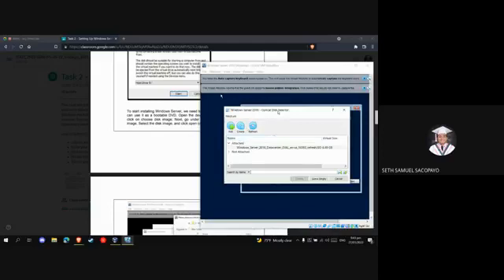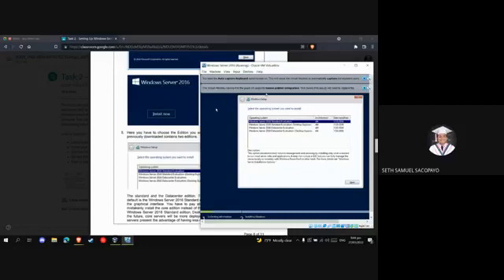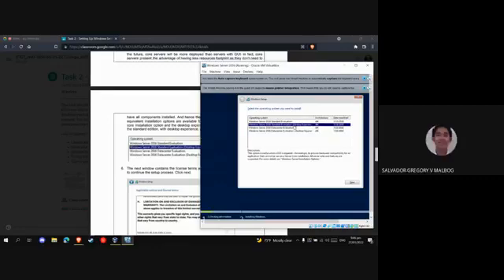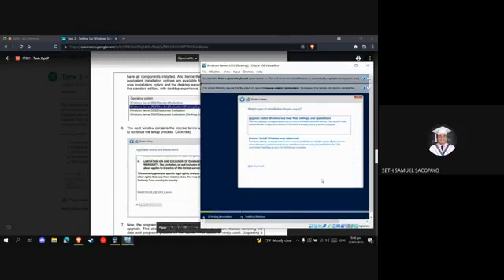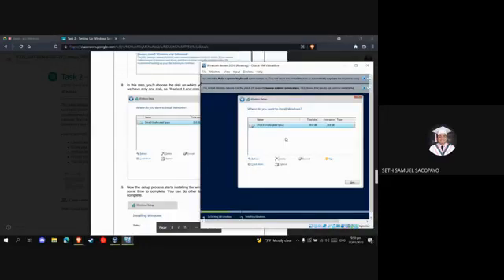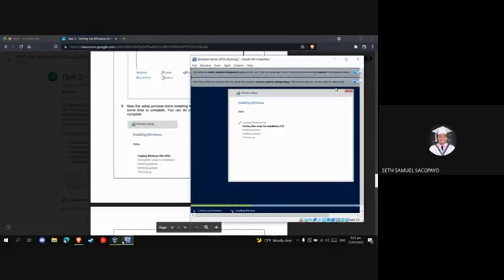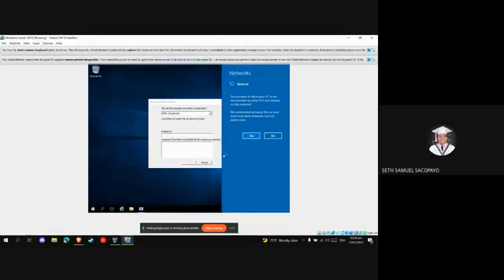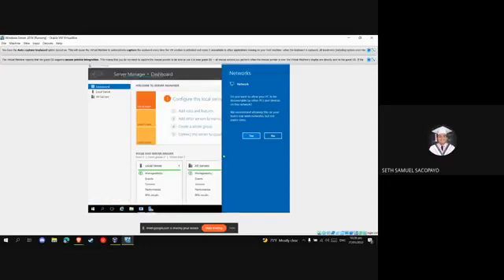Task 2 - Setting Up Windows Server 2016